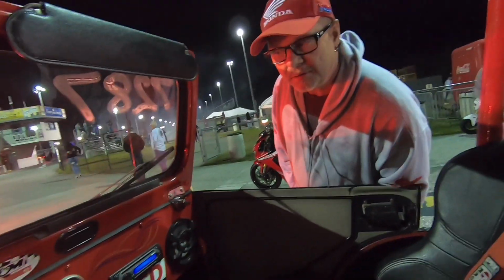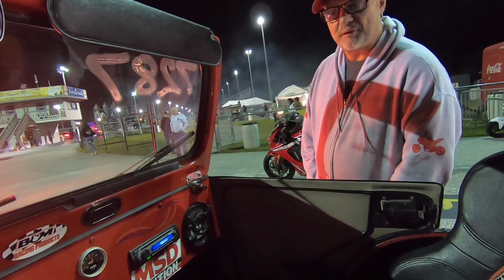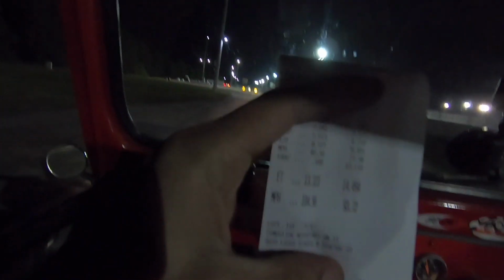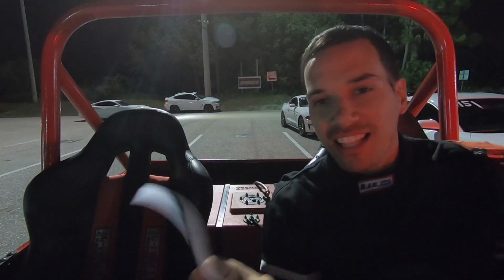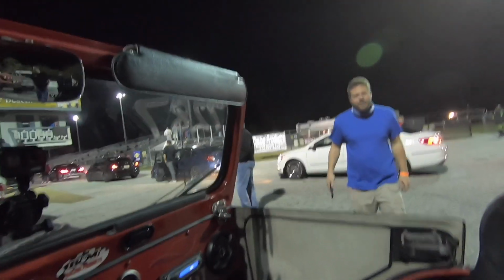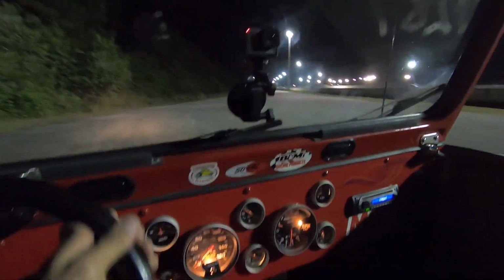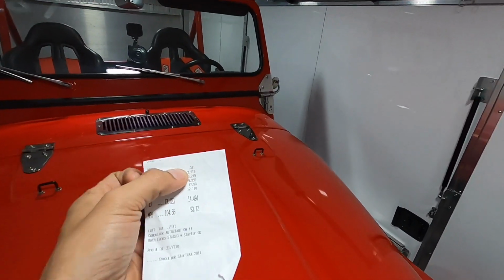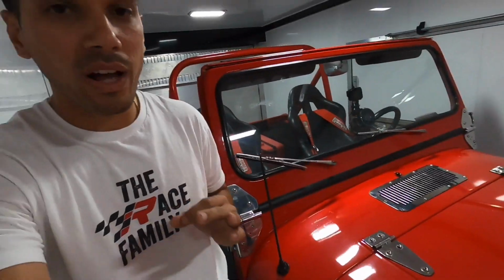First Drag Race in our Baltic JEEP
What's up Race Family. Sorry to keep you guys waiting. So proud of our little Jeep. Managed a personal best of 14.127@93mph Making the ET Guess winner MARSHALL ENG his guess was 14.106 Winner of a free shirt. Thanks to everyone who participated. Goal is to drop a Second a week all the way to 10's Hahahaha not going to be easy.